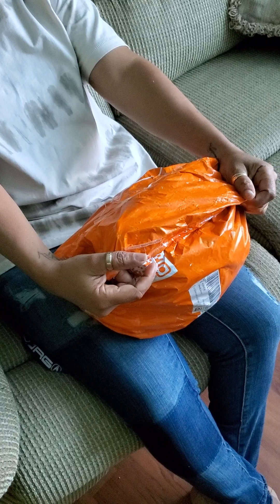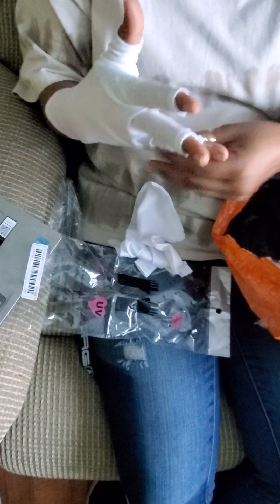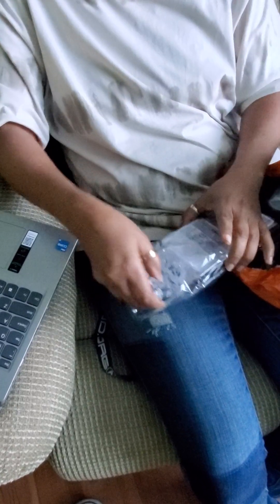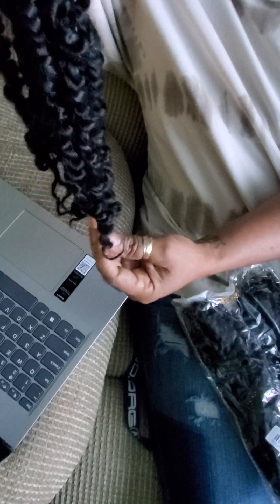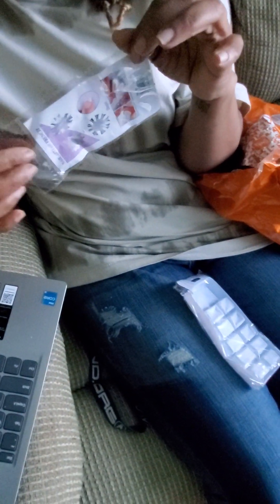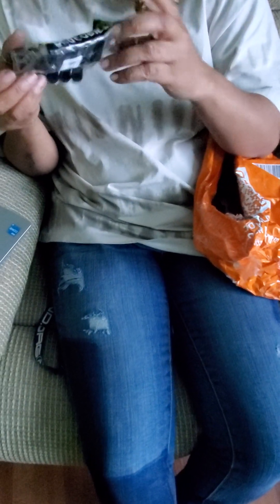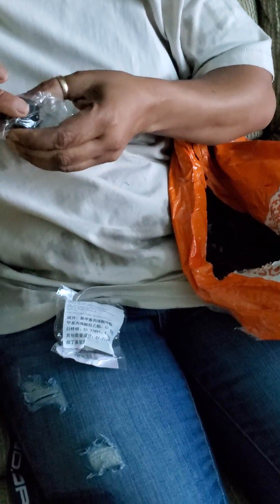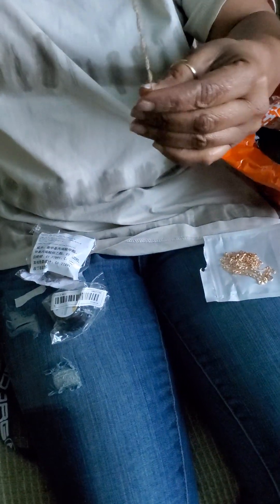Temu crochet hair!!!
So for my third Temu haul, I was much impressed than previous buys.
The nail gels are watery and difficult to work with.
But overall, I like the items I bought.